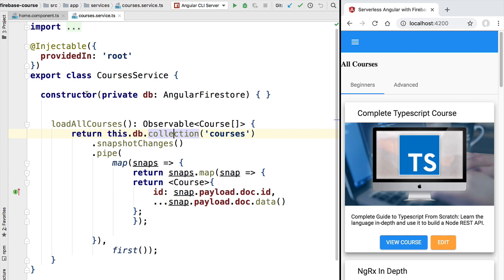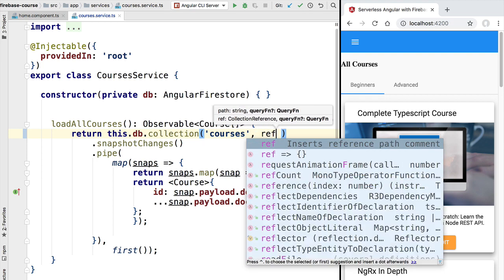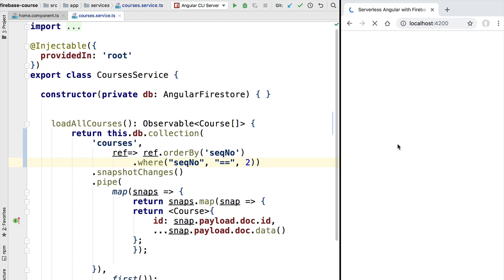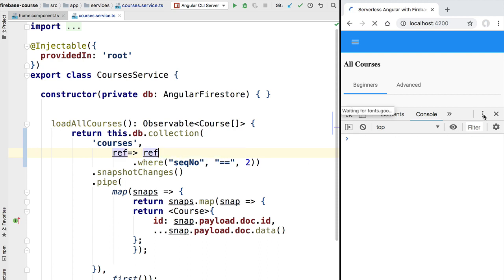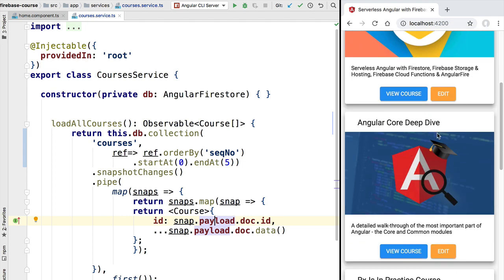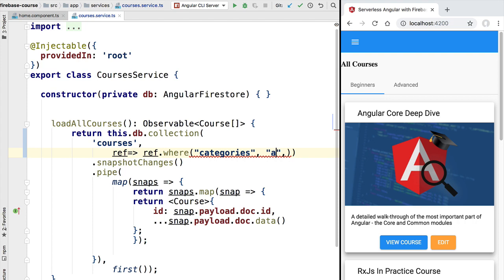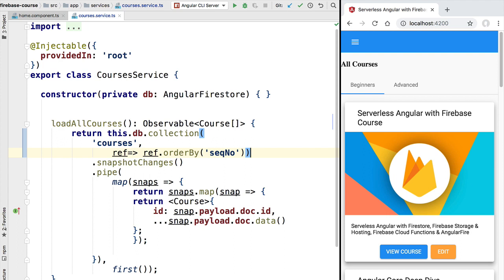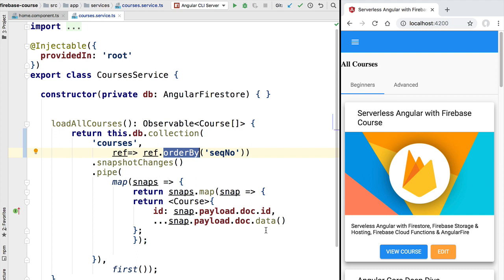💥 Firestore Queries and Performance Guarantees - orderBy and array contains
This video is part of the Serverless Angular with Firebase Course